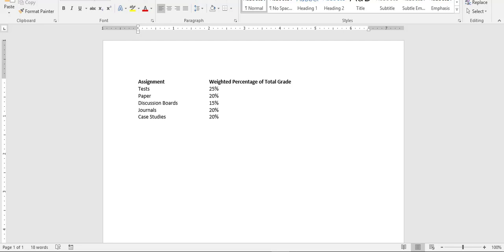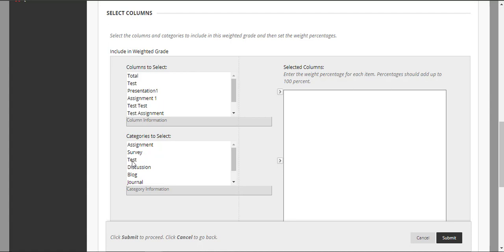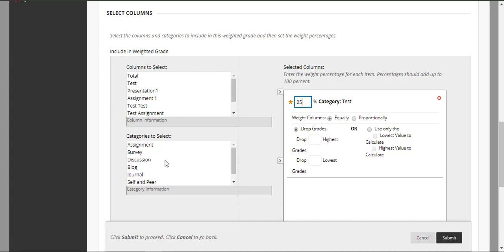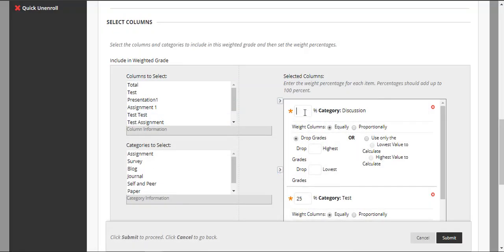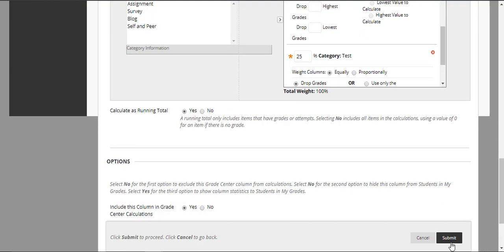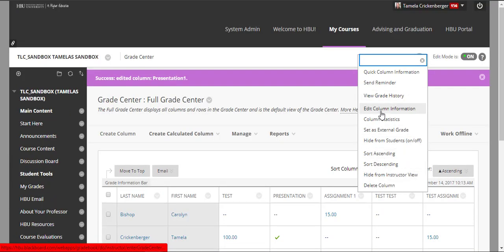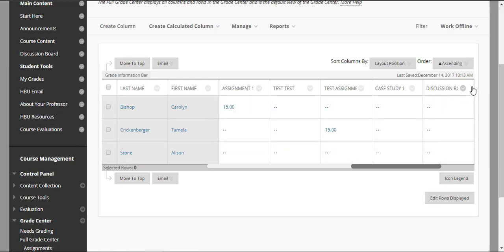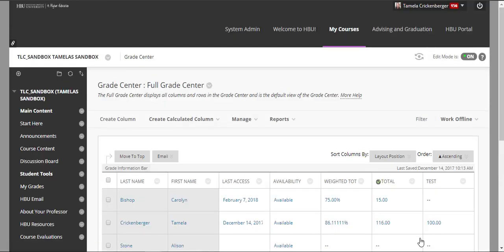Blackboard: Weighted Percentage Calculations in Grade Center